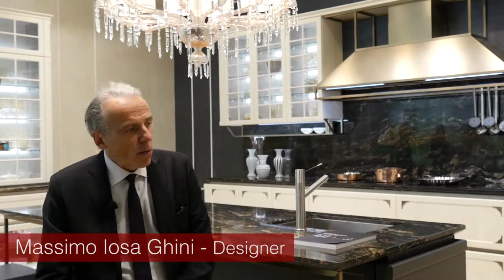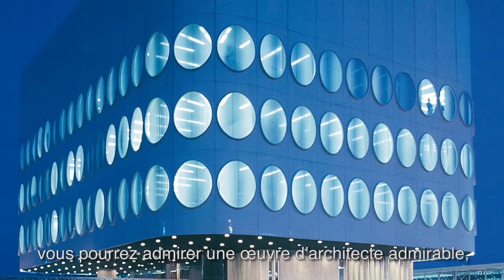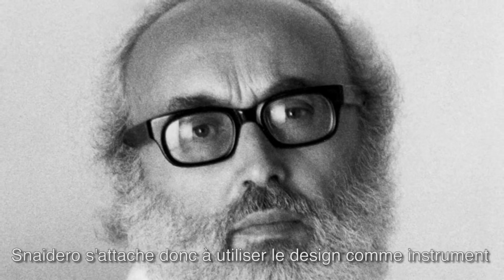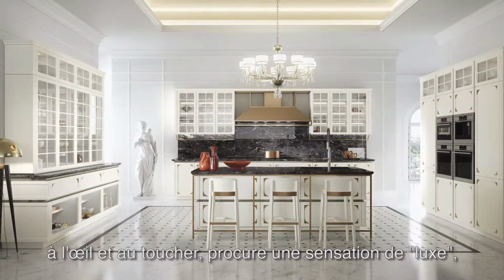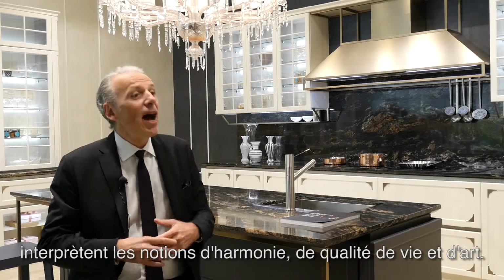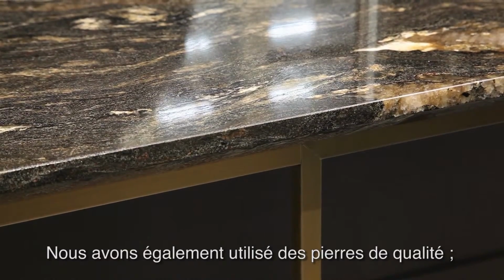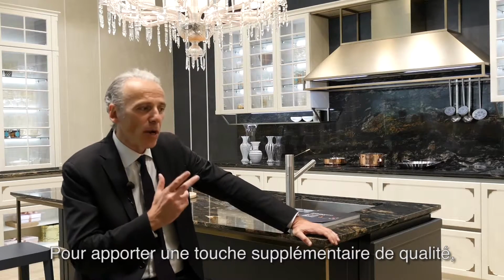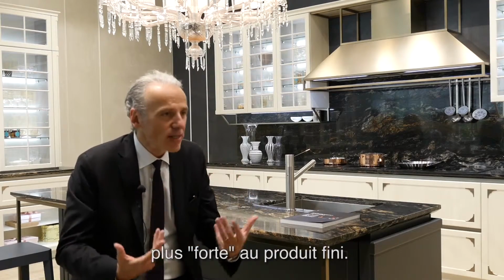Snaidero Iosa Ghini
Sur le salon du meuble de Milan 2016.